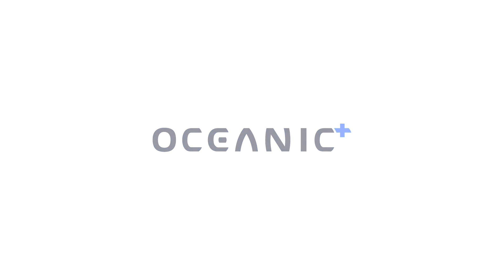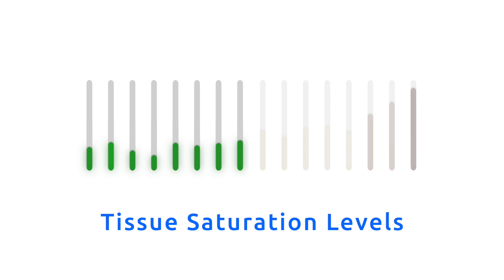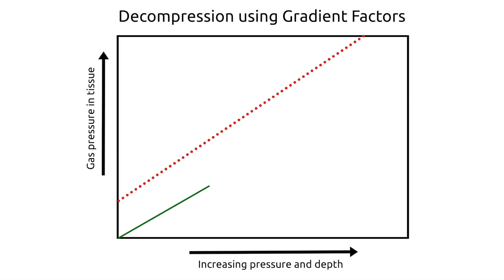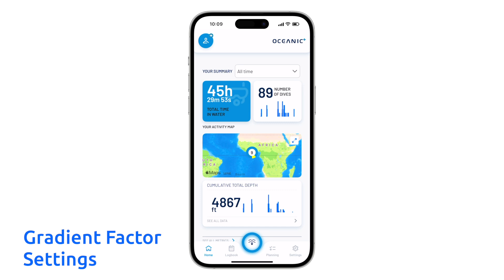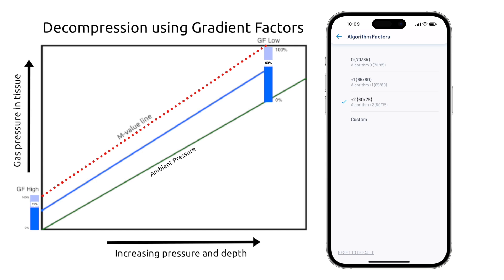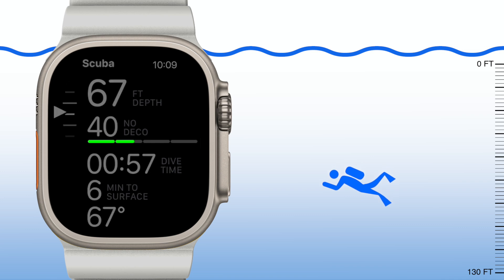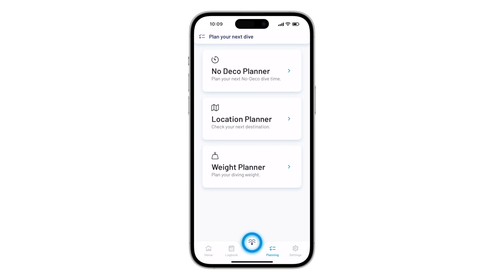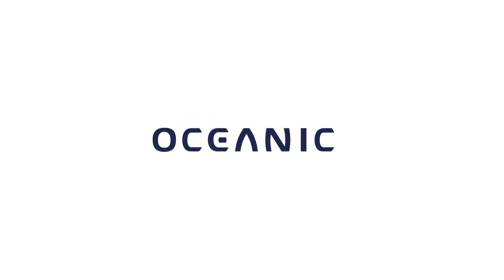Oceanic+ | Advanced Decompression & Gas Settings Tutorial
In this tutorial, we will learn about the decompression algorithm used and the advanced gas settings of Oceanic+ on both Apple Watch Ultra and iPhone.

Enjoy Every Day, Every Dive with Oceanic and Oceanic+.